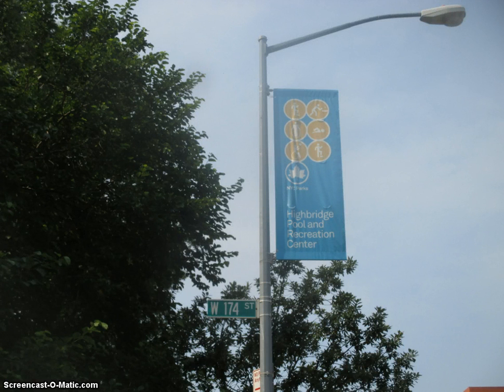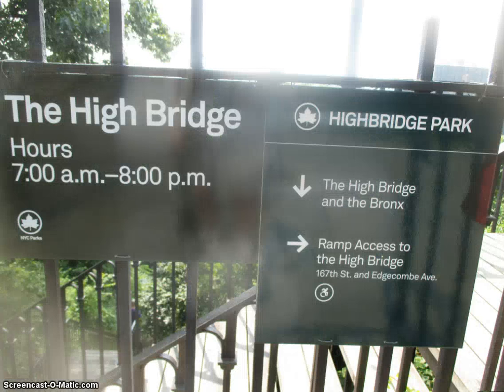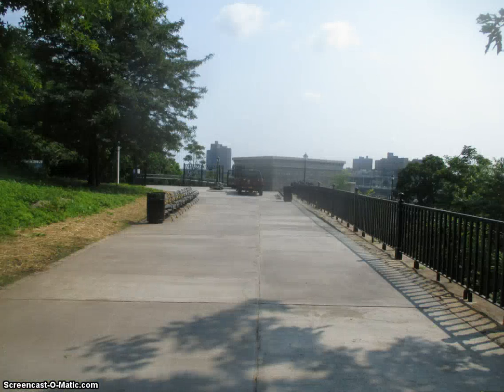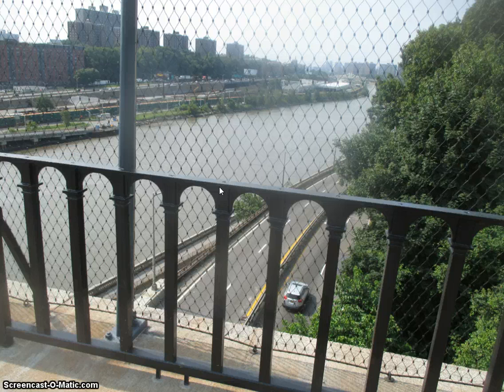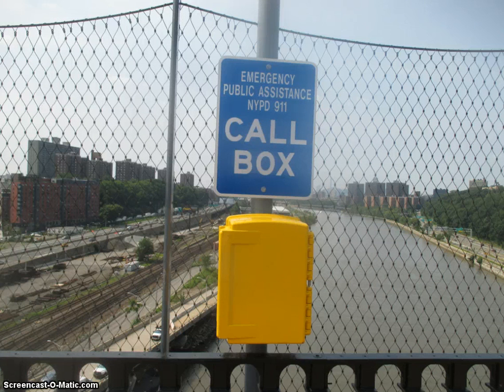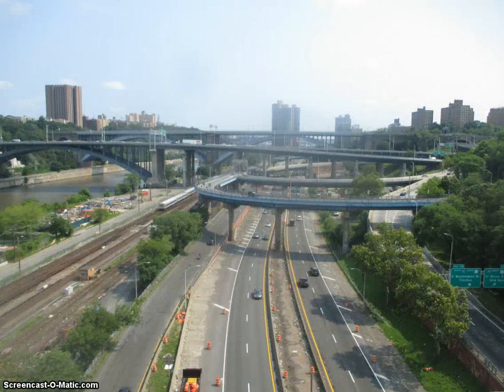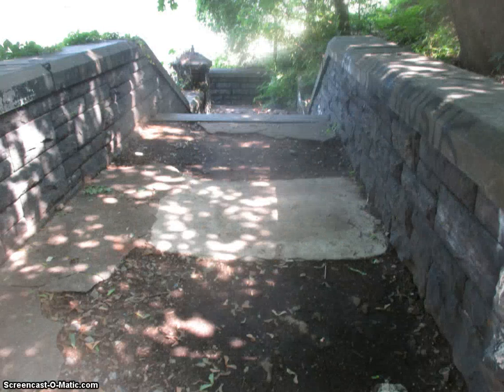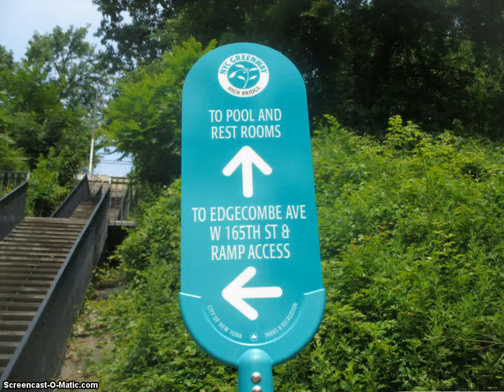Highbridge Aqueduct Bridge July 5 2015 - Part 1